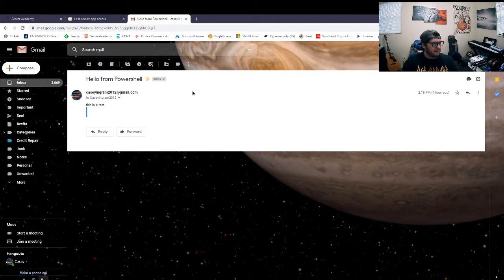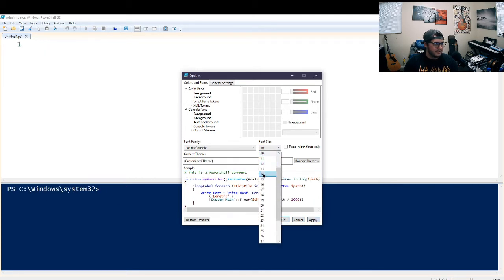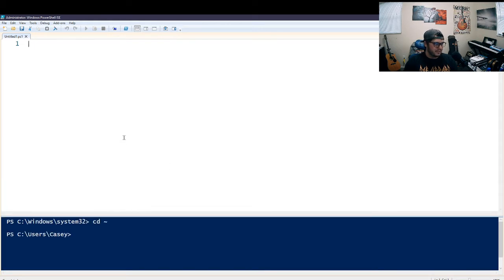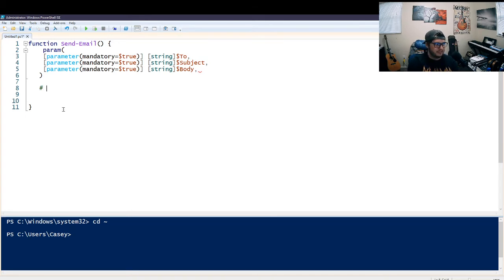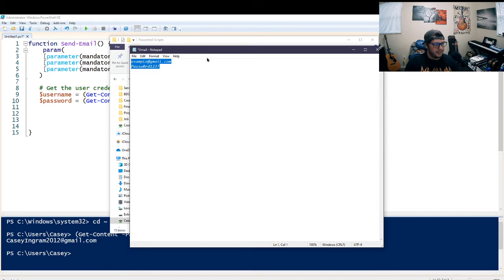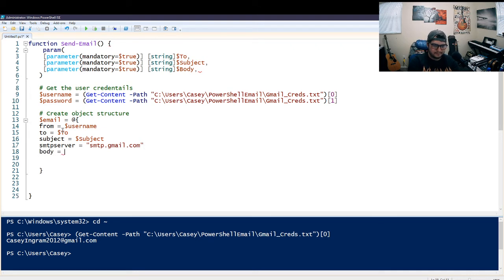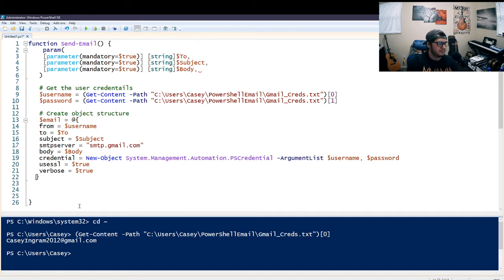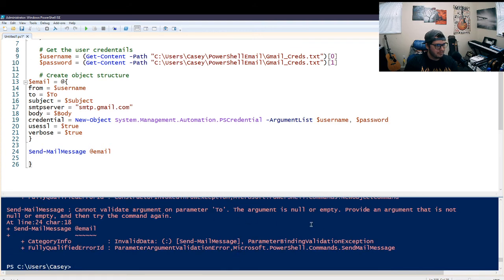Sending an Email with PowerShell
A brief tutorial of how to create an email on PowerShell.

Here is the script that I used:
function Send-Email() {

Param(

[parameter(mandatory=$true)][string]$To,
[parameter(mandatory=$true)][string]$Subject,
[parameter(mandatory=$true)][string]$Body

# Get the user credentails

$username = (Get-Content -Path "Type in your path")[0]

$password = (Get-Content -Path "Type in your path")[1] | ConvertTo-SecureString -AsPlainText -Force

# Create hash for email

from = $username

to = $To

subject = $Subject

body = $Body

credential = New-Object System.Management.Automation.PSCredential -ArgumentList $username, $password

usessl = $true

verbose = $true

Send-MailMessage @email